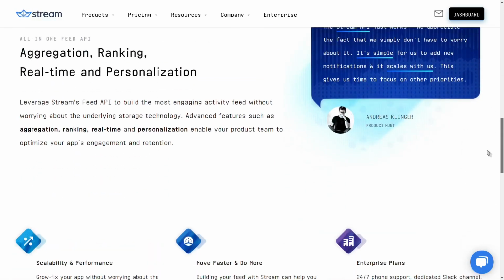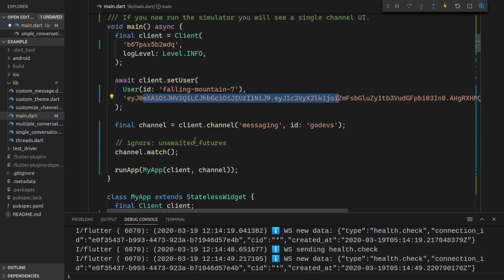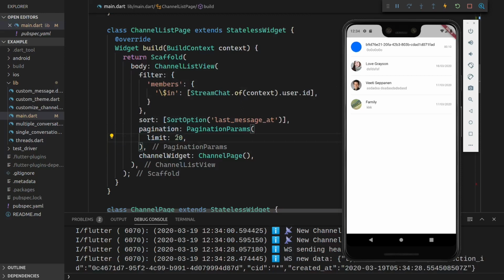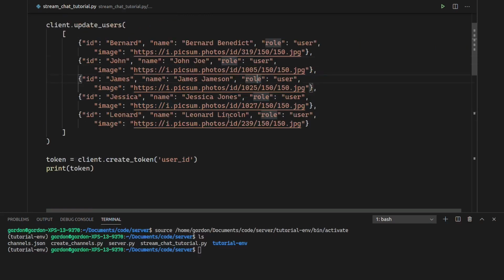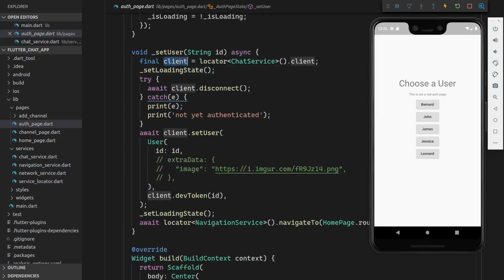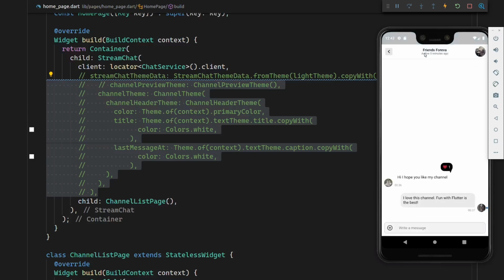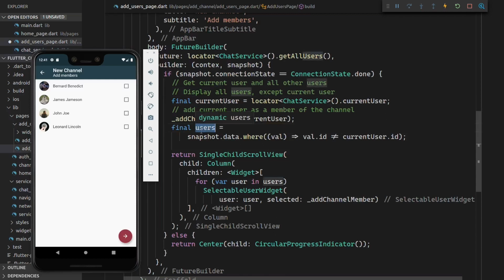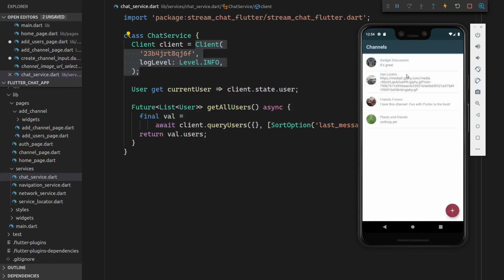Build a Real-time Flutter Chat Application using Stream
In this tutorial, using the Stream platform, we explore their chat API and Flutter components to build a real-time chat application in Flutter using only 100 lines of code (give or take). Stream's integration with Flutter creates one of the fastest and easiest ways to incorporate live chat into your application.

Timestamps:
Flutter Chat Components: 3:42
Stream Dashboard: 22:24
Customizing Chat Components: 33:33